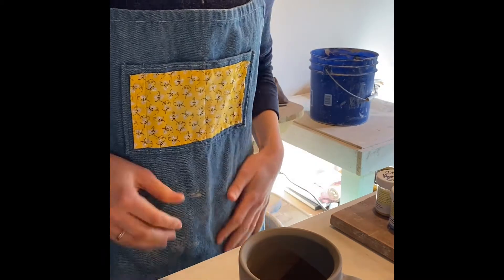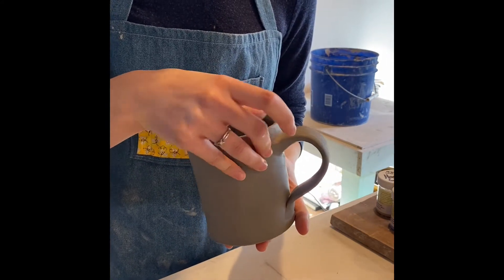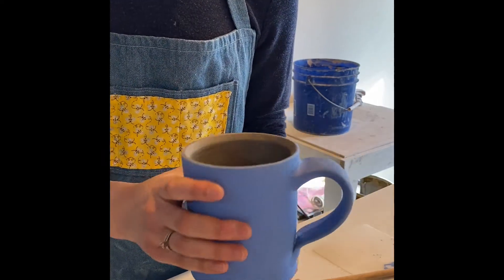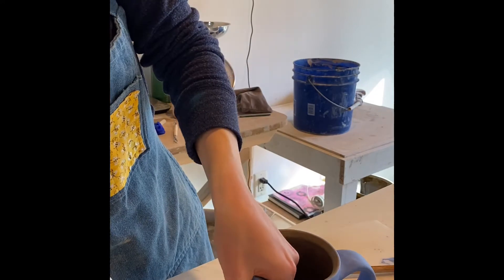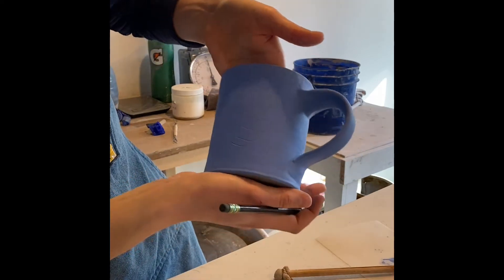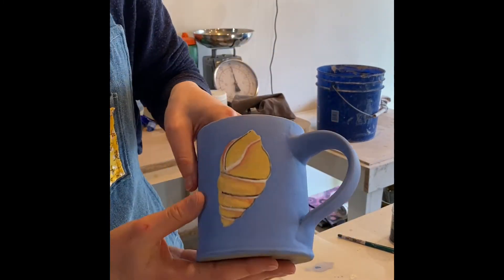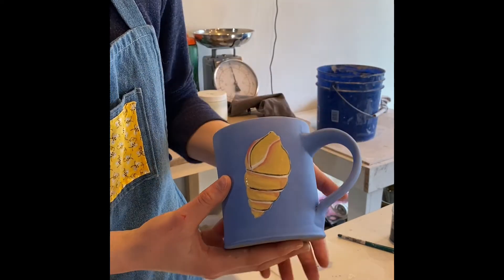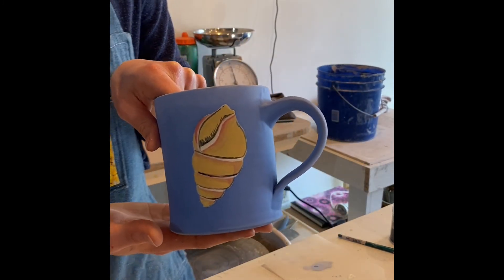Mugs: Underglaze Painting by Student Teacher, Ms. Yess